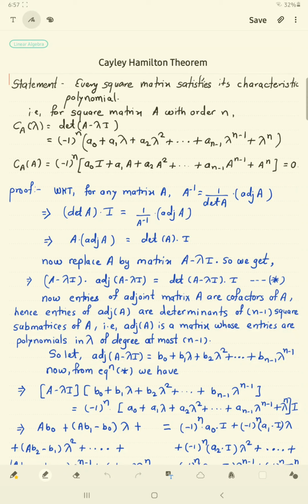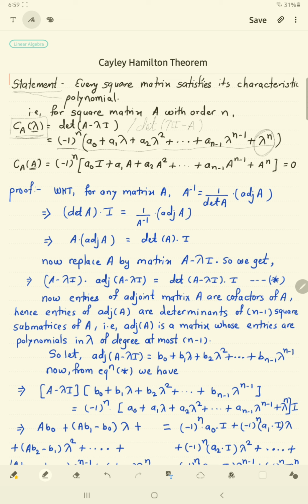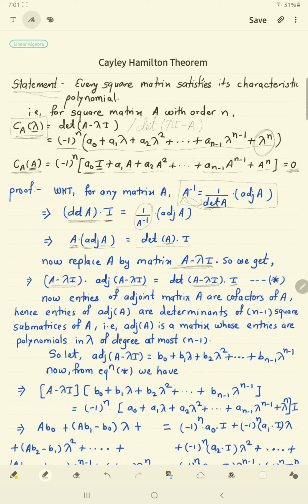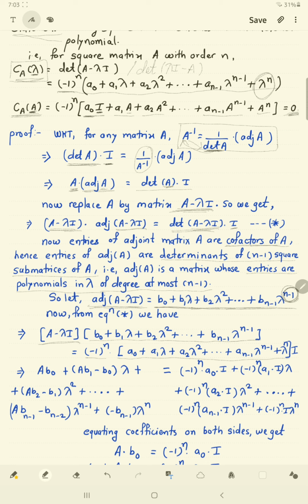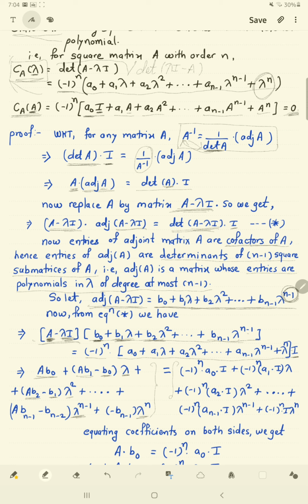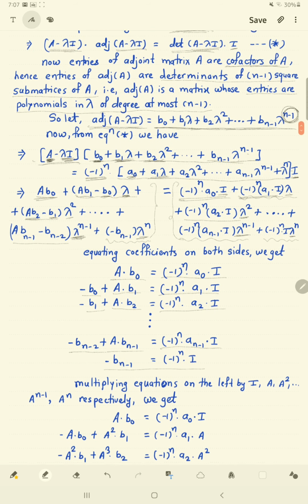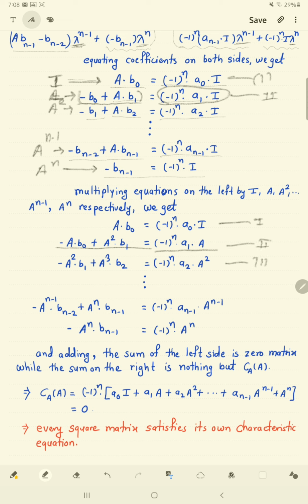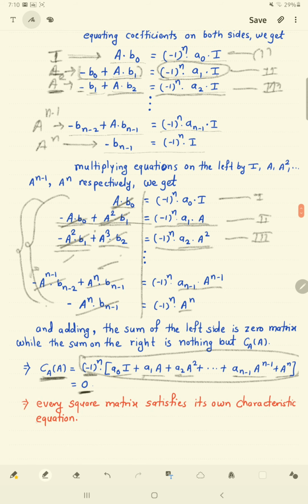1.2. Cayley Hamilton Theorem